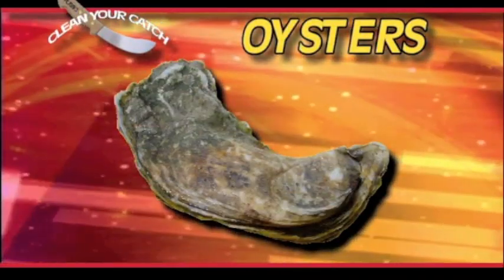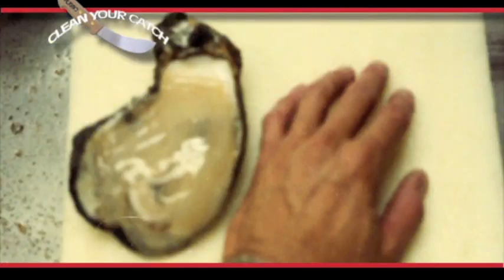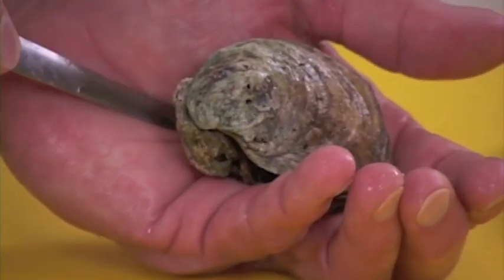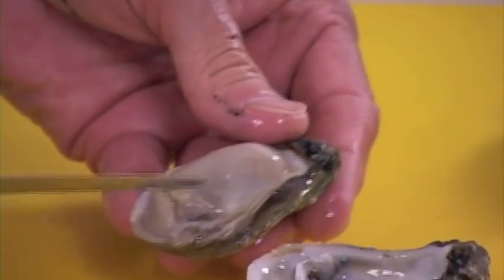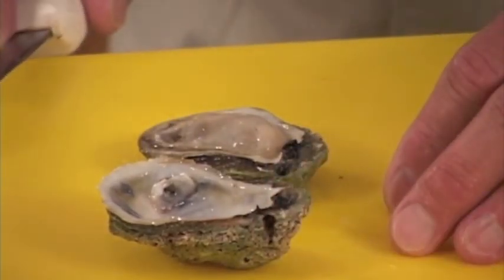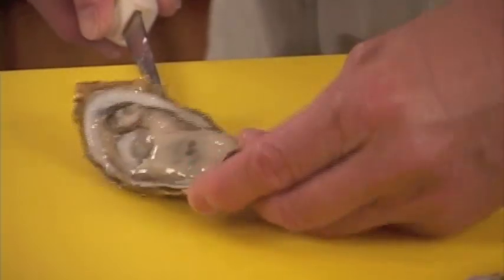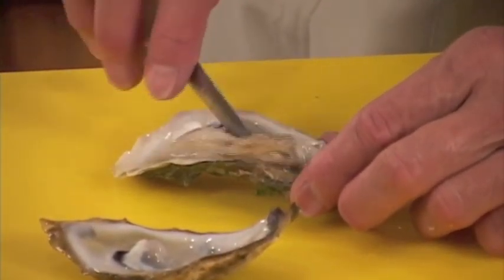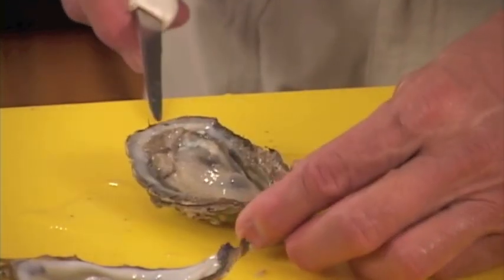How to clean Oysters by Captain Vincent Russo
Watch and learn as Captain Vincent Russo shows you
THE BEST way to clean your Oysters.Learn about the deep and the shallow side of the oyster!
for my Tools of the Trade.